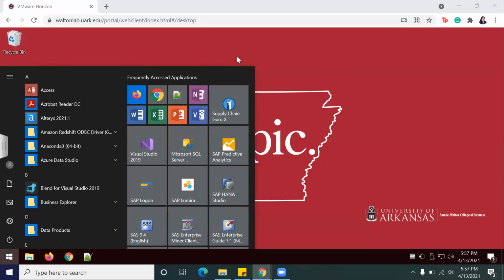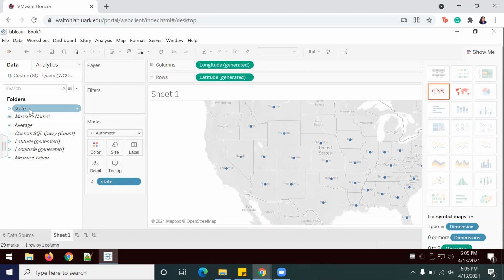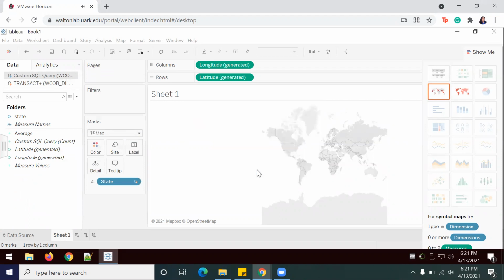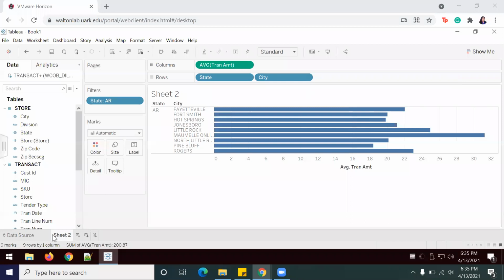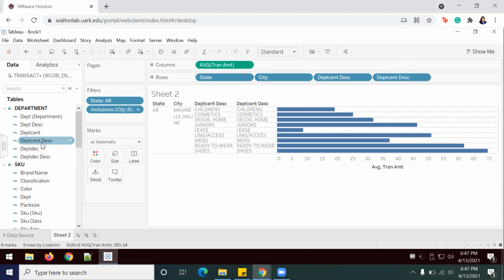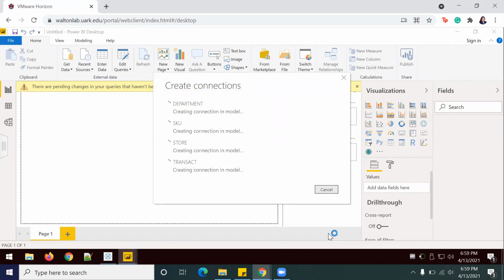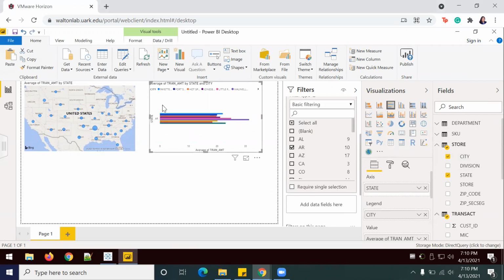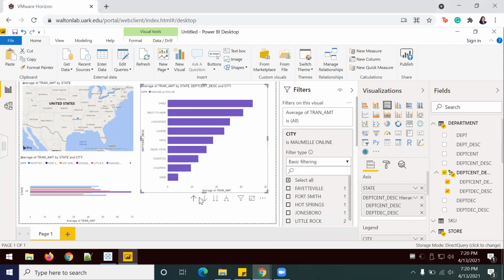Lab 4-3 Create Geographic Data Visualization in Tableau & Power BI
Mireya Sanchez follows the steps to complete Lab 4-3 Comprehensive Case: Dillard's Store Data: